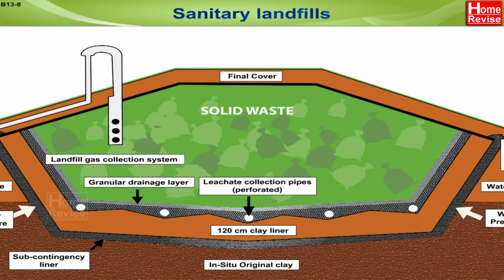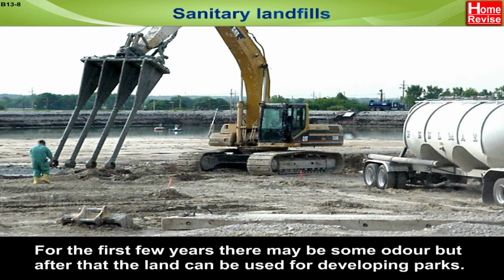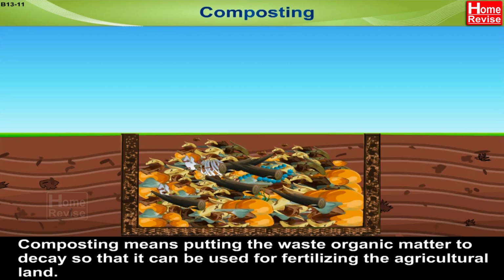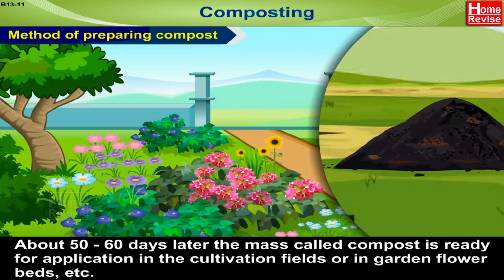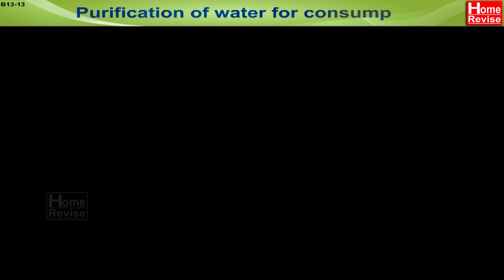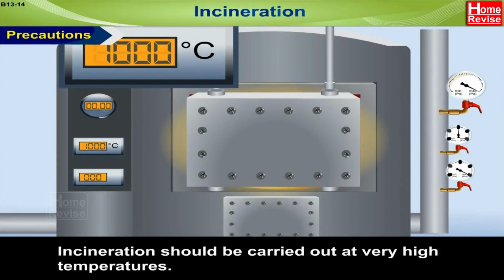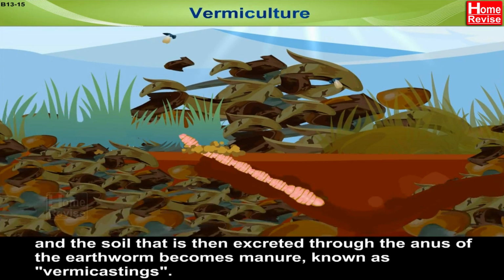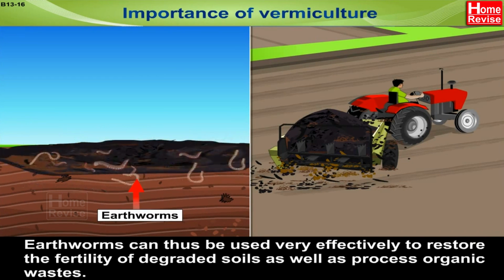Waste Management | Part 2 | Home Revise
A sanitary landfill is a common method of waste disposal that involves burying waste in layers, compacting it, and covering it with soil. What are the phases involved in preparing a sanitary landfill? Discover its advantages and disadvantages. What are composting and effluent treatment? What are the commonly used methods for water purification? Incineration is another waste management method that refers to the systematic burning of waste. What precautions must be taken during incineration and what are its advantages?  What do you understand by vermiculture and how is it important?

Markers
0:00 Sanitary landfills
1:10 Phases of sanitary landfills
2:11 Advantages and disadvantages of sanitary landfills
3:36 Composting - Method of preparation
5:05 Effluent treatment - Primary, secondary, tertiary treatment
6:50 Purification of water for consumption - Aeration, removal of hardness, settling tanks and filtration and sterilisation
7:47 Incineration of waste
8:19 Precautions to be taken during incineration of waste
8:59 Advantages of incineration of waste
9:23 Vermiculture
10:50 Importance of vermiculture